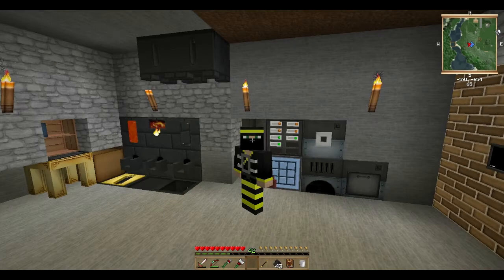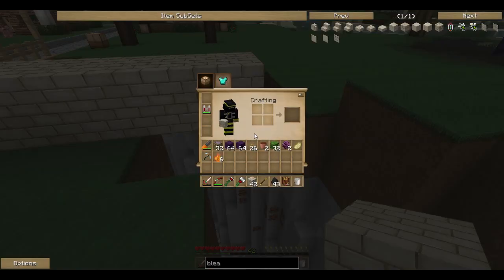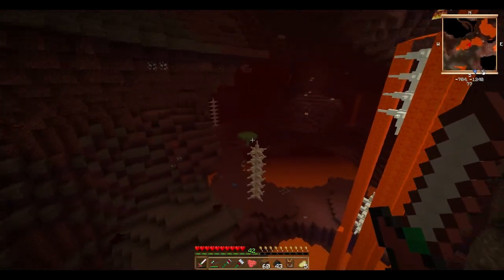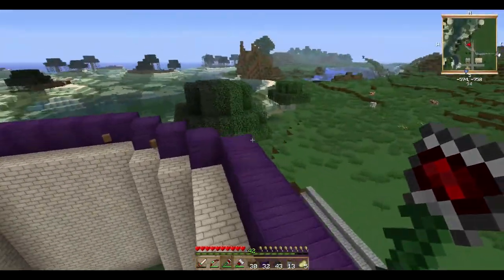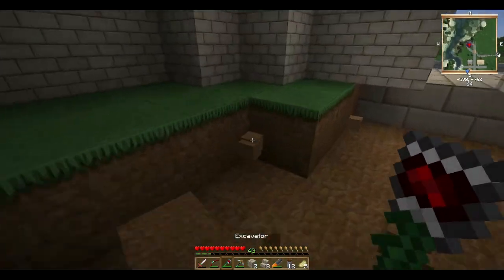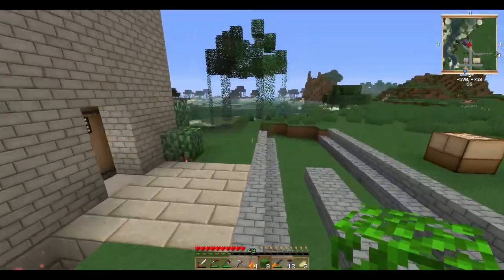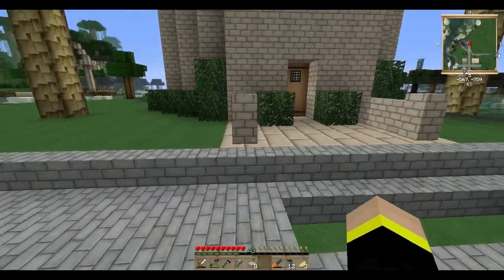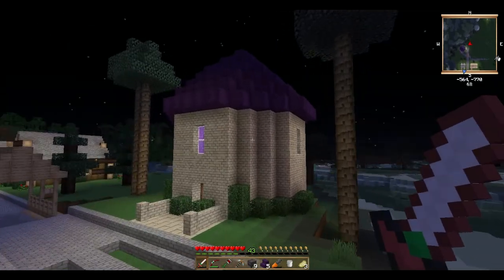Sifa Builds Unleashed Episode 1: Wizard Tower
Join me while I Explore The Buidling Materials of Feed The Beast Unleashed